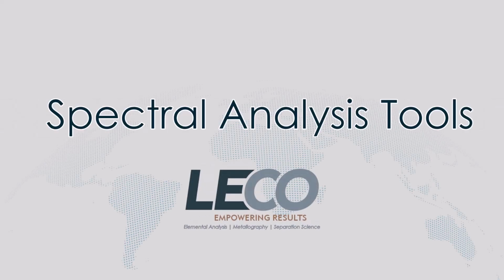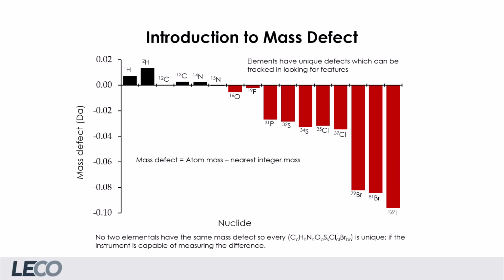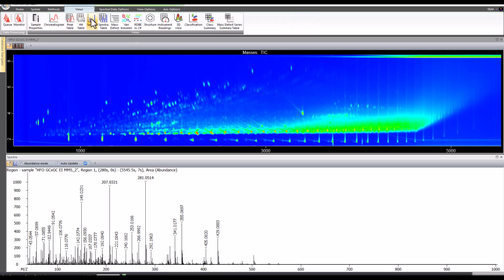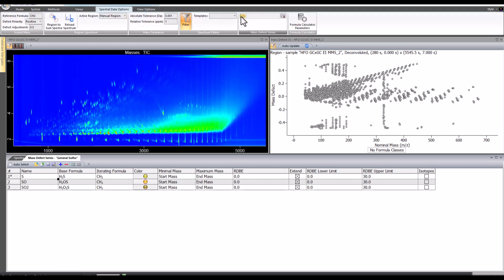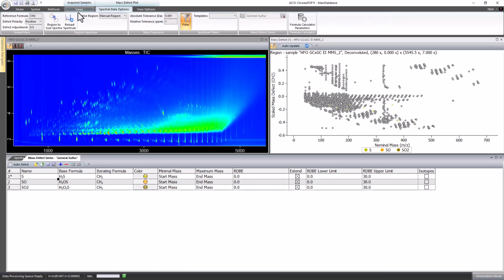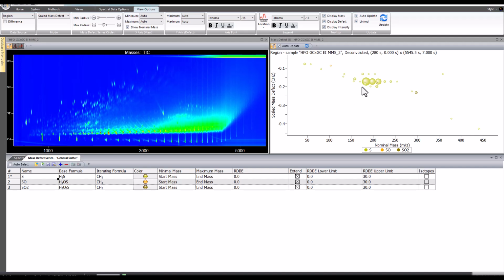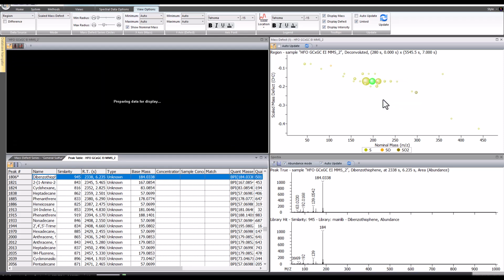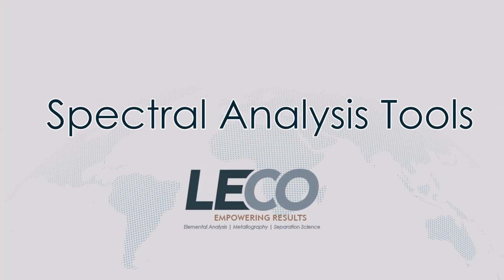ChromaTOF Spectral Analysis Tool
Learn more about LECO's ChromaTOF Spectral Analysis Tool